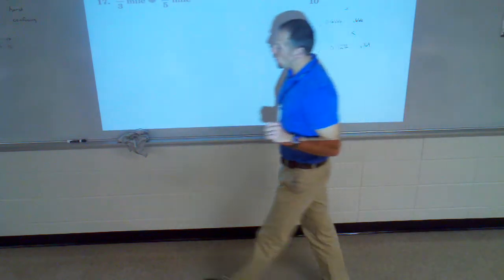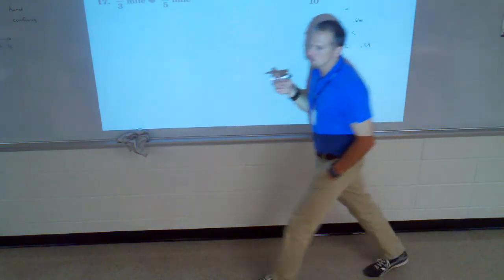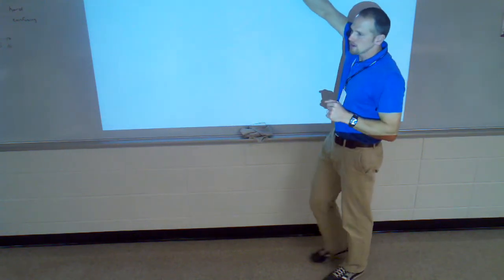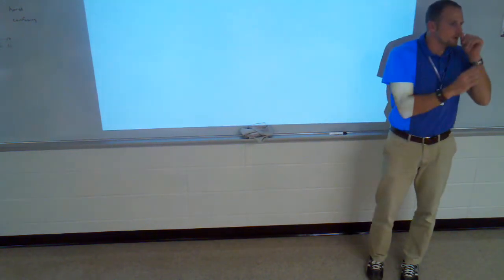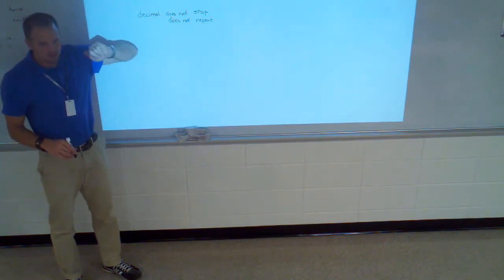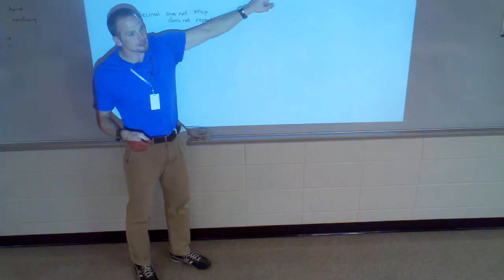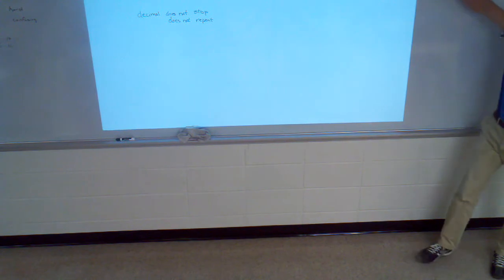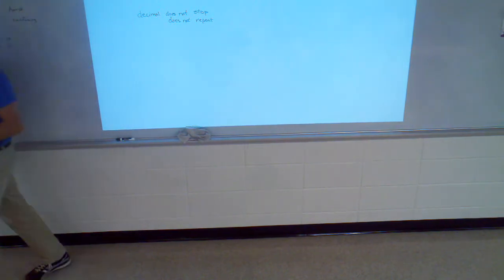Math 7 Comparing and Ordering Rational Numbers 10 8 2014